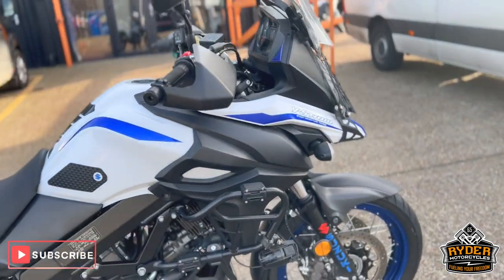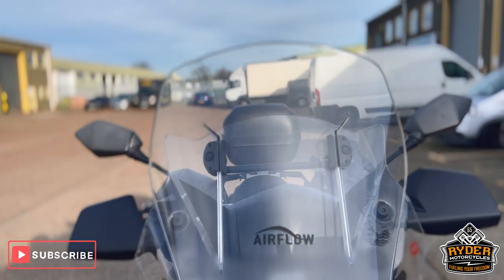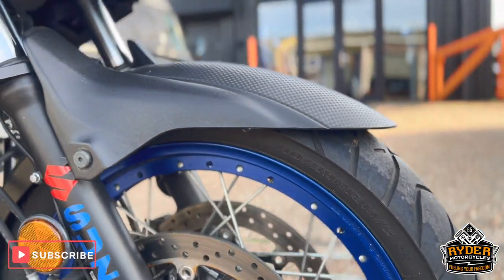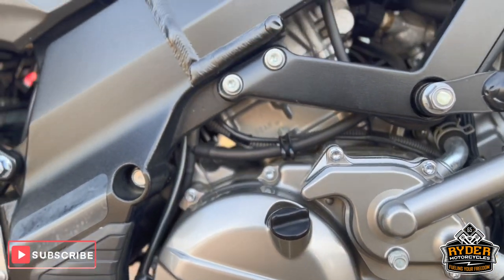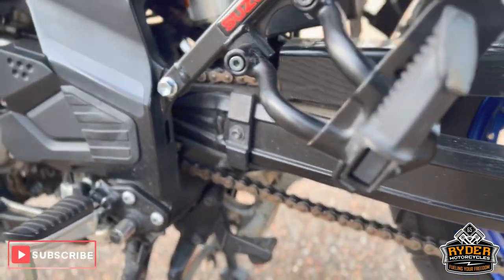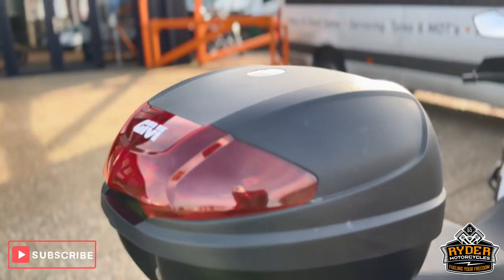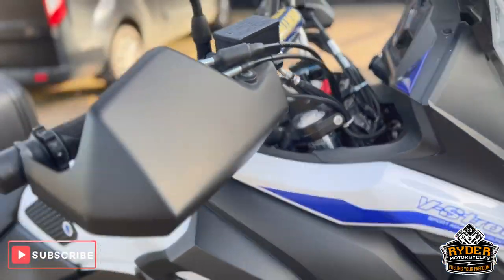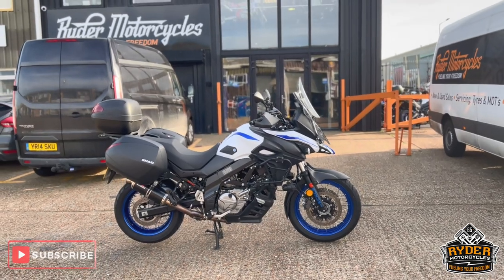2019 Suzuki V Strom 650 XT - Used Bike Video Tour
We have this 2019 Suzuki V-Strom 650 XT in stock now. Come and view it for yourself in store or buy